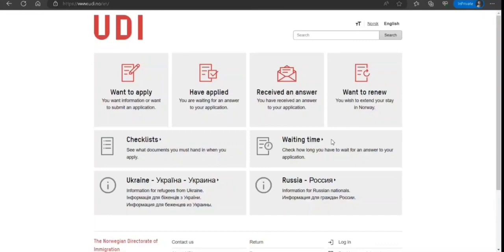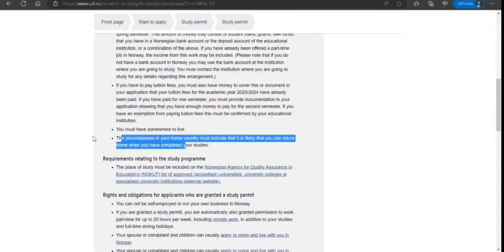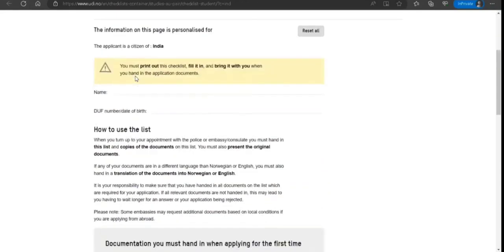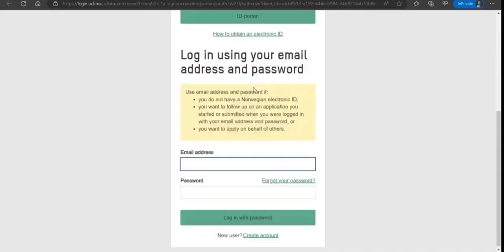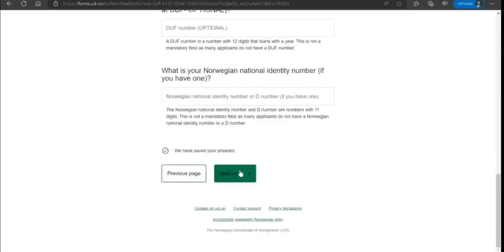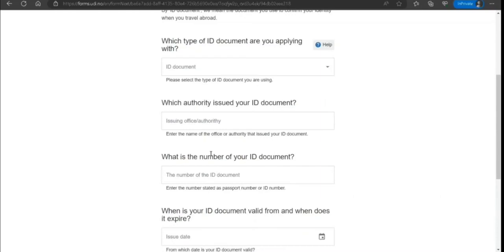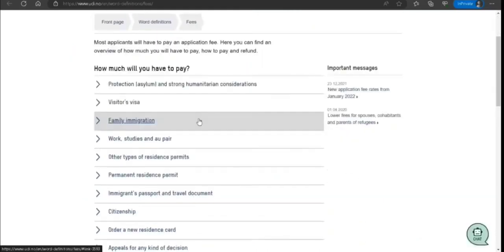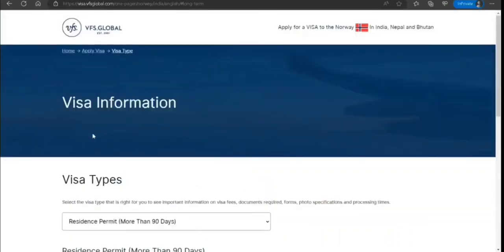How to Apply for Norway Student Visa (Step-by-Step Guide)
Planning to study in Norway? This complete step-by-step guide will walk you through the entire Norway study visa application process ! From gathering your documents to submitting your application, we cover everything you need to know to boost your chances of approval. Don't miss out on your dream of studying in one of the most beautiful countries in the world.
In this video, you'll learn:
Eligibility criteria for the Norway student visa
Required documents checklist
Filling out the application form accurately
Booking your visa appointment
What to expect during the interview
Make sure to watch till the end for essential tips that can save you time and stress!